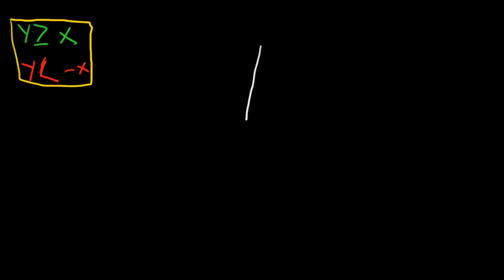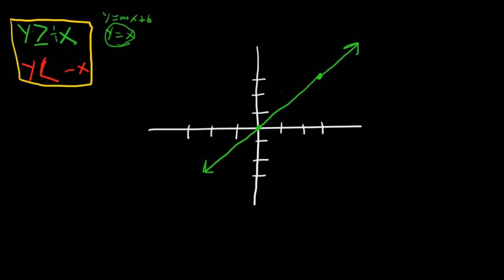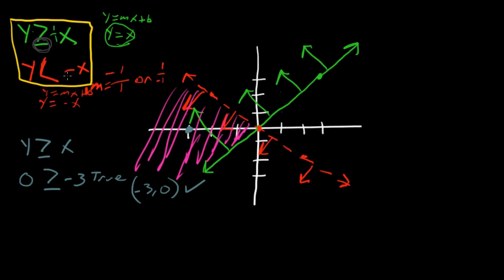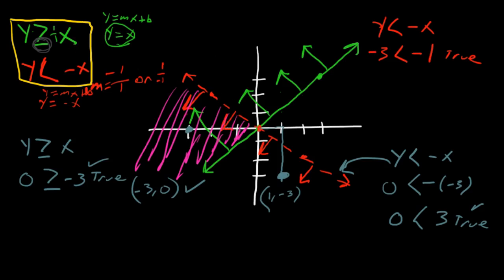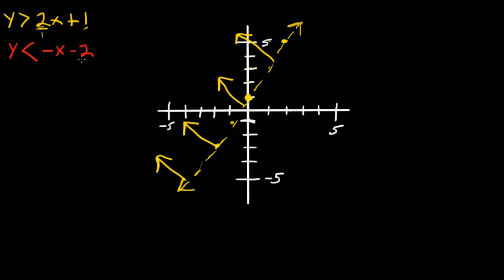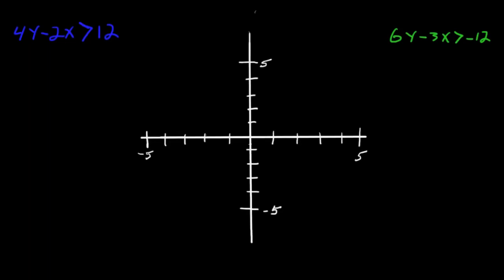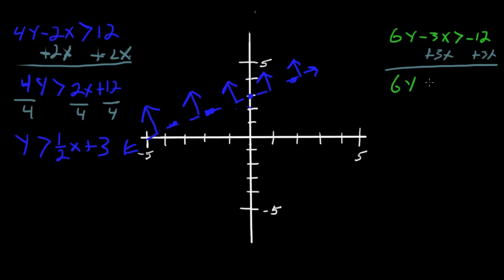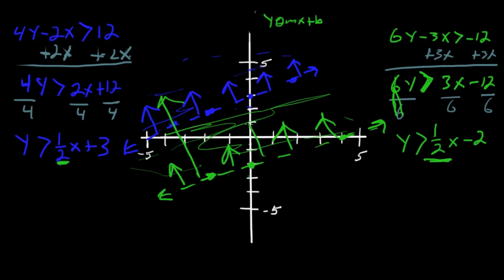Solving Systems of Linear Inequalities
This tutorial is how to graph and solve a system of linear inequalities.